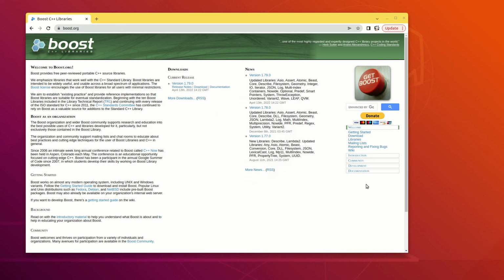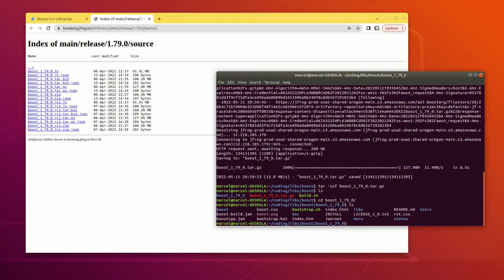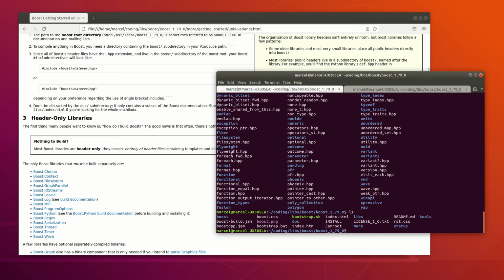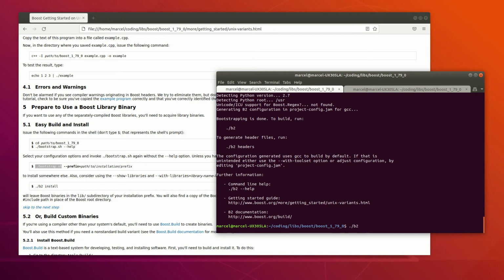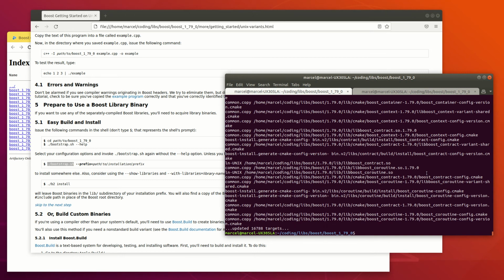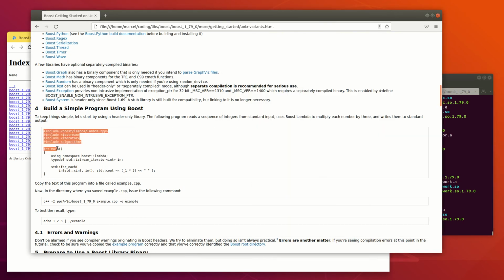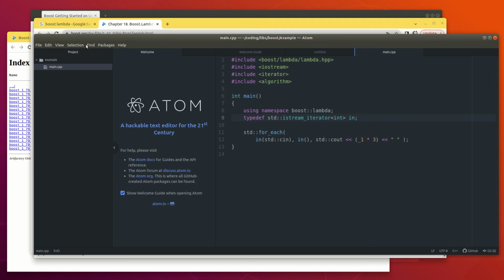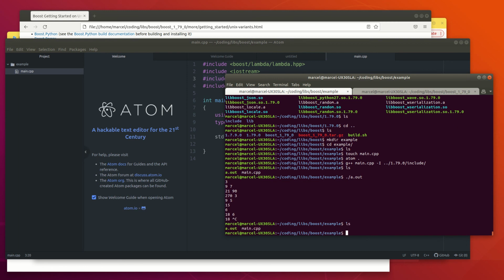Installing and using the C++ boost library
Installing the boost library and running one of their simple examples

FYI running the ./b2 install step takes about 10-15 minutes if you build absolutely everything.